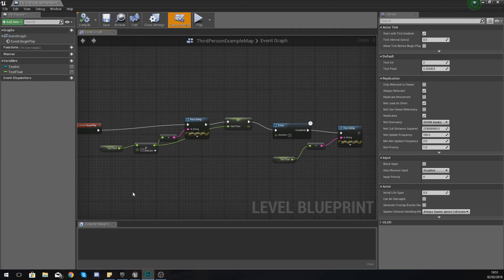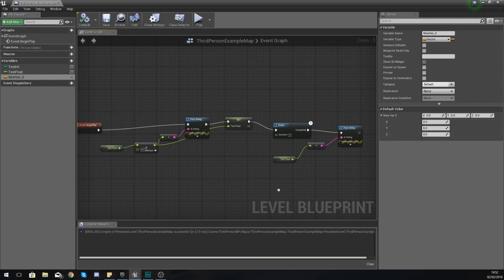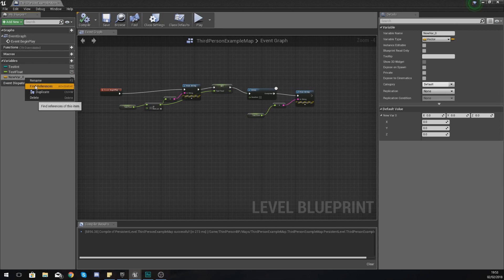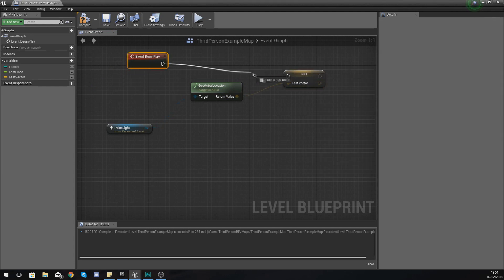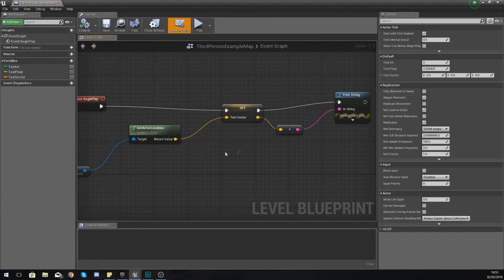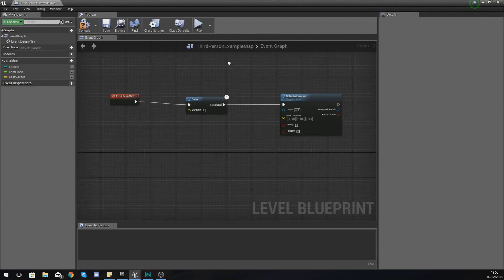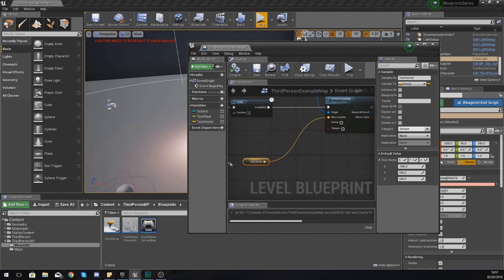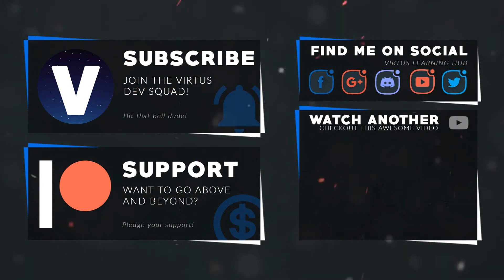Working With 3D Vectors - #8 Unreal Engine 4 Blueprints Tutorial Series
Here we take a look at how 3D vectors are used within in Unreal Engine 4 to store 3D related information such as location, scale or rotation.

My Recommended Desktop Setup:
GTX 1060
AMD Ryzen 5 1500X
RAM Corsair 8 x2
Corsair CX750M
Case NZXT Phantom 410
Motherboard MSI Tomahawk
Corsair h110I Liquid Cooler
Blue Yeti Pro Microphone
Rode PSA1 Boom Arm
2TB HDD + 128GB SSD